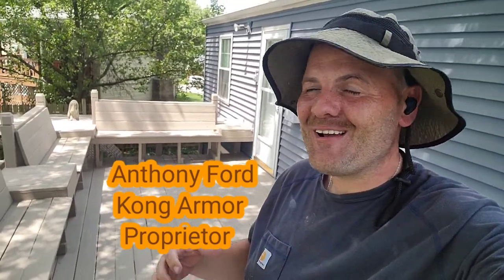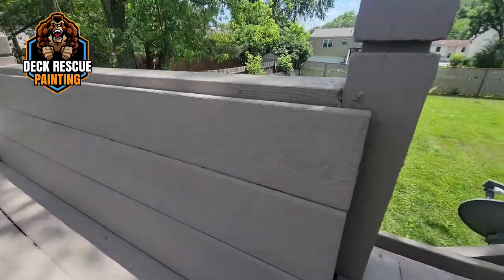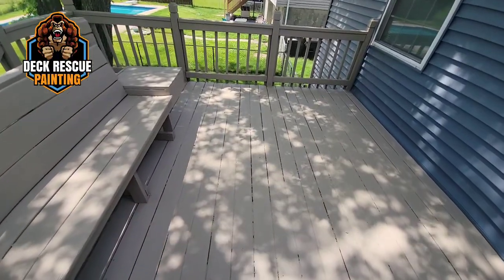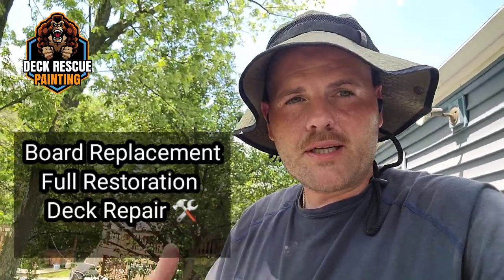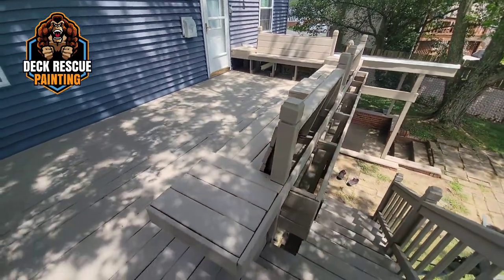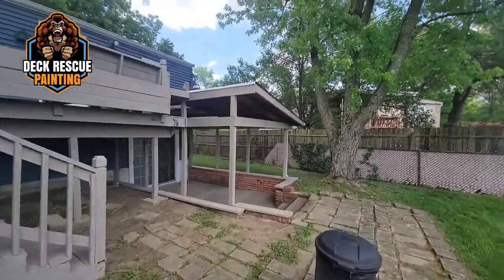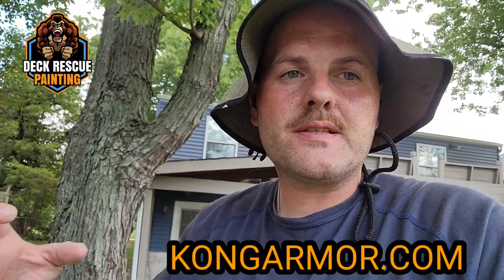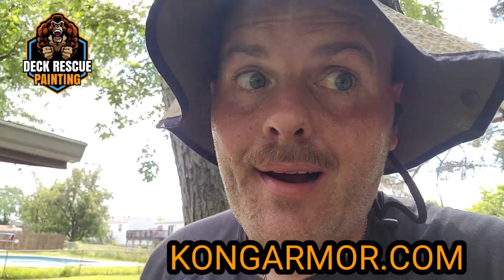Absolutely 💯 Percent Amazing Deck Rescue Painting Transformation in Cincinnati | KONG ARMOR 🦍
Wow ❗️ I tell you guys when this great guy that owns this deck showed it to me the first time. Upon initial inspection . I know this would be a remarkable deckarmor Transformation.

This deck had sun damage . It was old grey wood 🪵. It had frayed , splintered , splitting planks .

Just extreme Weathering for the Cincinnati Deck.

One neat thing was it was filthy. However , so filthy that it had developed almost like a protective film of organic growth and grime
over it's surface that was actually acting to protect it. As odd as that sounds. I feel it was actually shielding 🛡 the wood from taking on more uv damage , keeping it cooler and subsequently not allowing its expansion and contraction cycles to be extreme.

Also it was covering its fasteners over , weird. sort of a protective dirt and grime ND mildew layer from mother nature.

This was the perfect deck system to demonstrate the ungodly resurfacing power 🔋 🙌 of Kong Armor ™️ lifetimedeckarmor , and to demonstrate the the value of our professional application process for these dilapidated type decks called deckrescuepainting.

The World's Toughest Most Advanced Deck Resurfacing Coating, paired with the deckrepair and deckrestoation .

Believe it or not , this deck didn't require a great deal of board and plank replacement.  The customers boards although moderately to severly weathered, were solid and sound for the large anD most Part ..

this was a deckrescuepainting project because of the need for extreme cleaning and resurfacing . the boards appearances would again cause any contractor to specify replacement .

The thickbuild highstretch utlratough @KongArmor deckarmorcoating system made short work of resurfacing this deck. it's Film was just what was needed to lockdown and encapsulate the frayed splintered wood on the deck and bring it roaring back to highbuild completely resurfaced with a bold tough synthetic appearance.

game over , old weathered Wood 🪵 is  no Match for the World's toughest deck armor. Replacement Averted . Savings of atleast 20k bare minimum by avoiding replacement.

If you live in Cincinnati- Northern Kentucky - SouthEast Indiana- some parts of Central KY .

and your looking for a thick , tough coating system for your deck , dock , gazebo , pergola or other that had the ability to be maintained for life. Low Maintenance,  Infact it can be no Maintence ( ask us how)

You just stumbled upon the answer ❗️

The truth ✊️

The toughest 🦍 mostadvanced deck armor coating system on the Planet earth 🌏

Get a a better Warranty with Kong Armor than from any